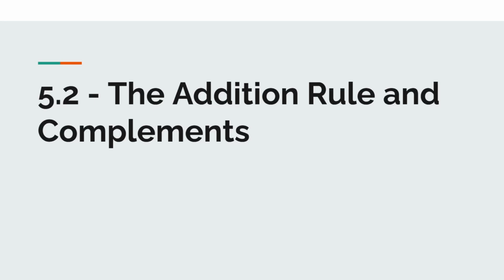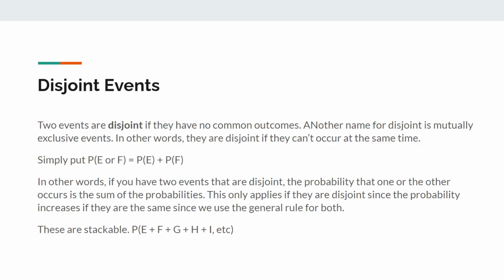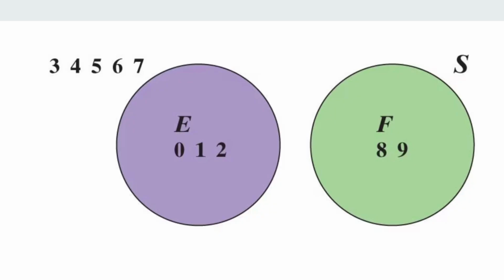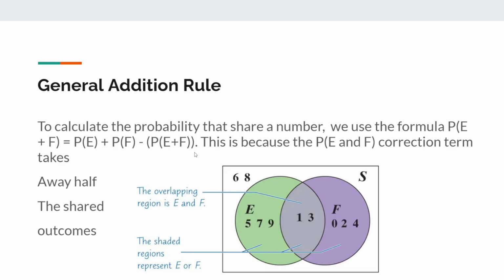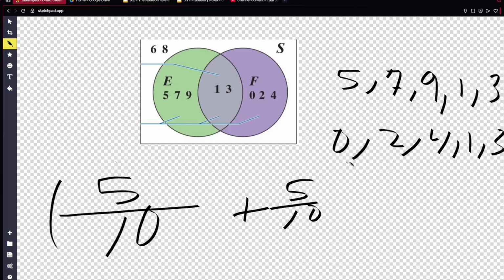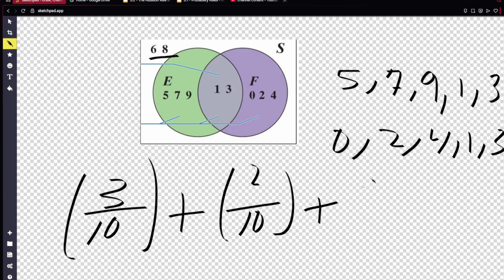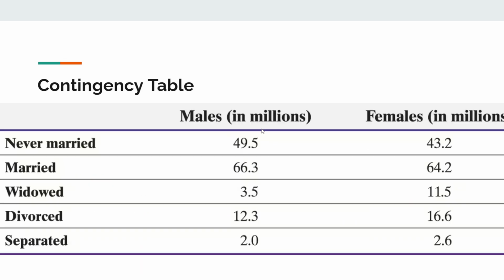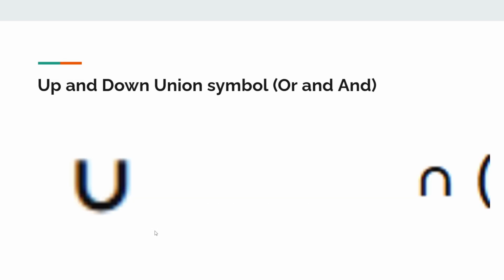5.2 - Statistics - The Addition Rule and Complements